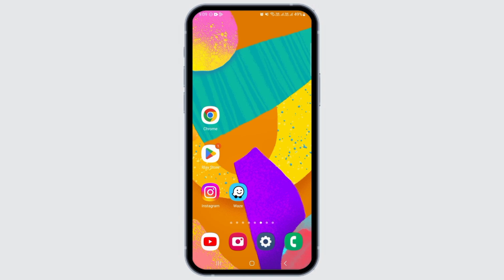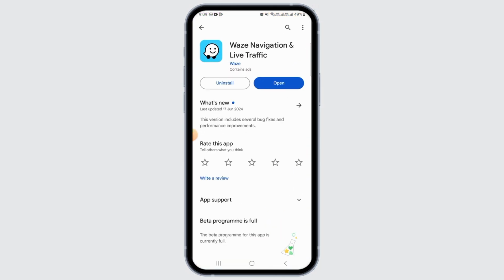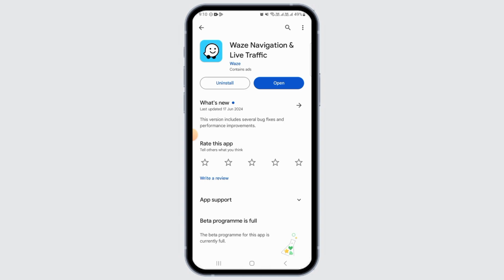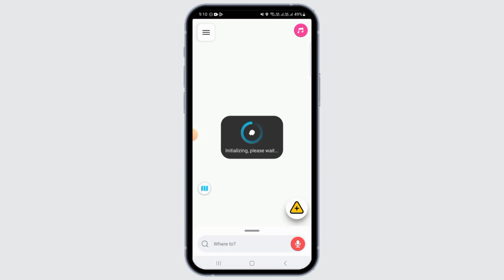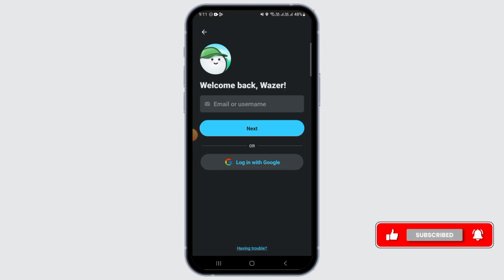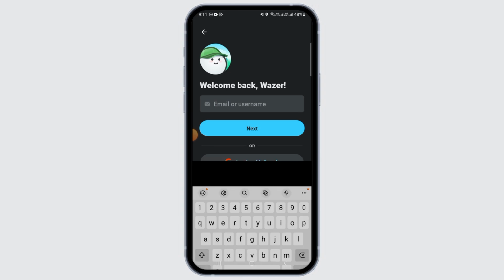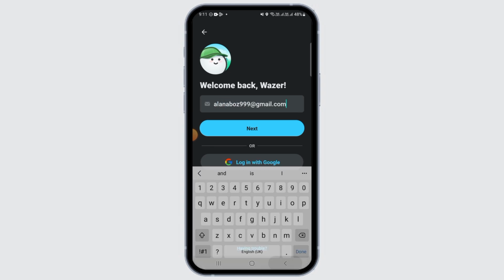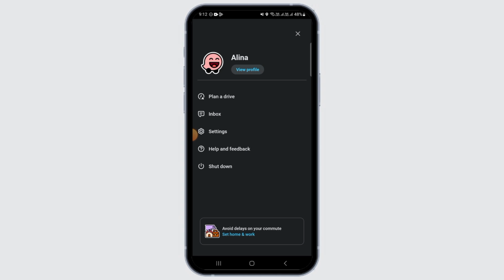How to Login Waze App | Sign In Waze Application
Need to sign in to the Waze app? This comprehensive guide will walk you through the steps to log in to your Waze account on both iOS and Android devices.

In this tutorial:
0:00 - Introduction
0:15 - How to Login Waze App
0:30 - Troubleshooting Common Login Issues

Learn how to access your Waze account and make the most of its navigation features. Whether you’re using it for daily commutes or road trips, this guide ensures you’re set up correctly.

Follow these easy steps to log in and get navigating!